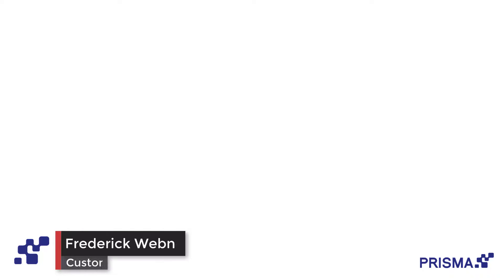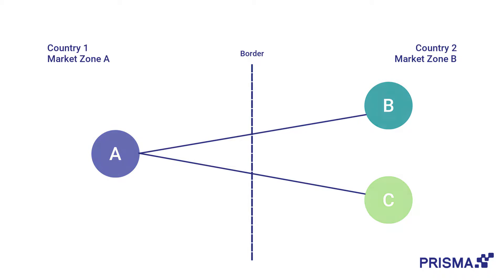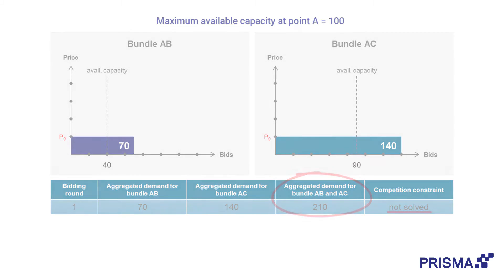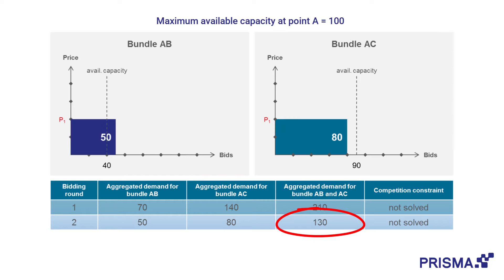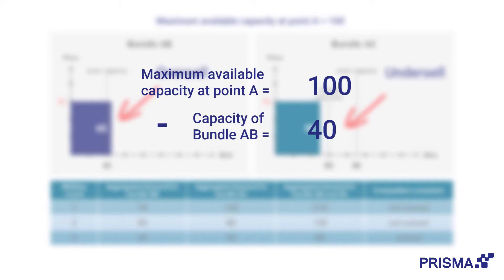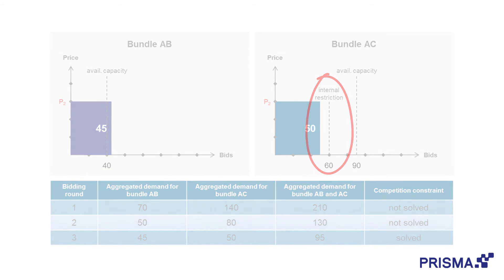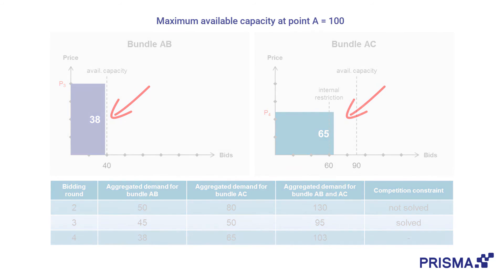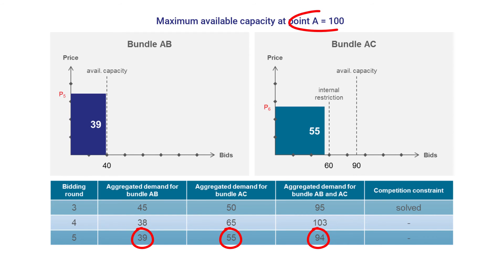Competing Auctions: Long-term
In this video, the details and mechanics behind long-term competing auctions are displayed and explained.